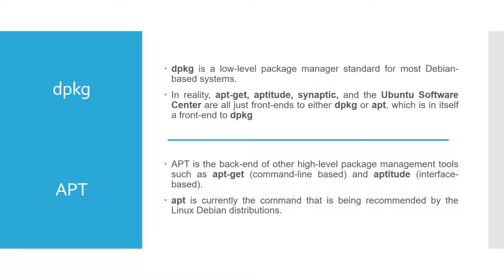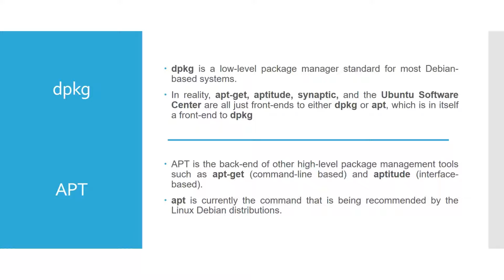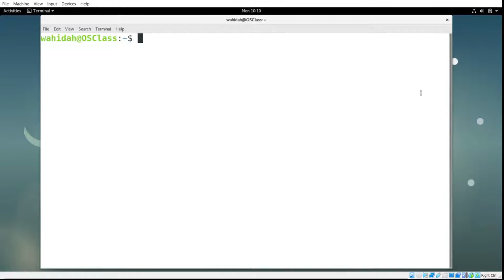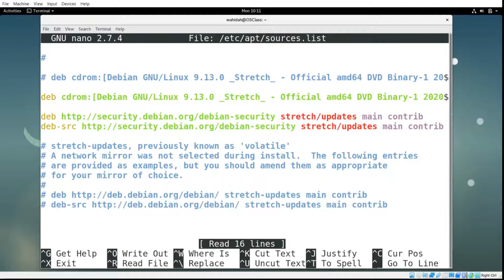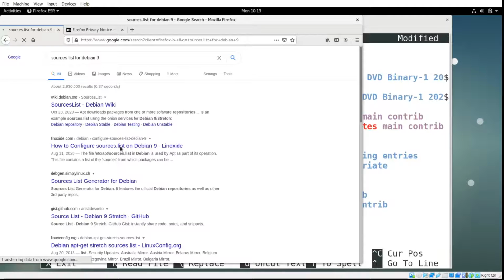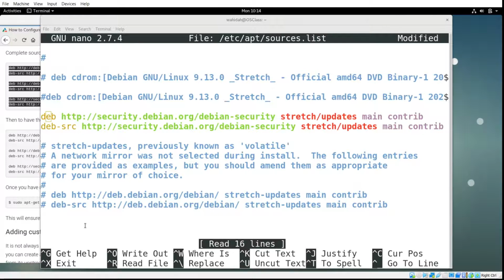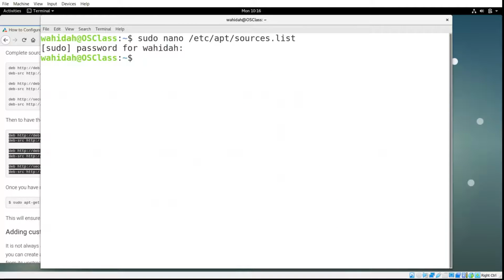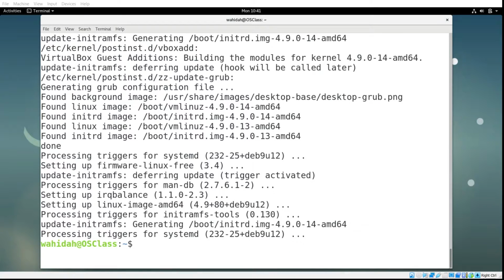Lab 7 Part 2 Tools and Repository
This is the Chapter 7 from Debian 9 Strech Basic Administration book.